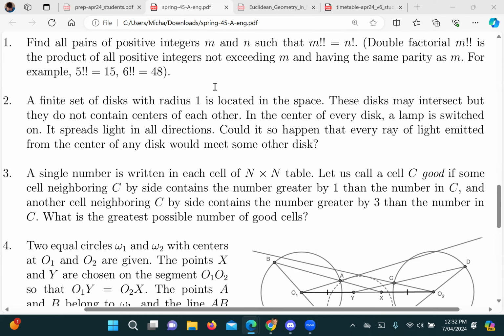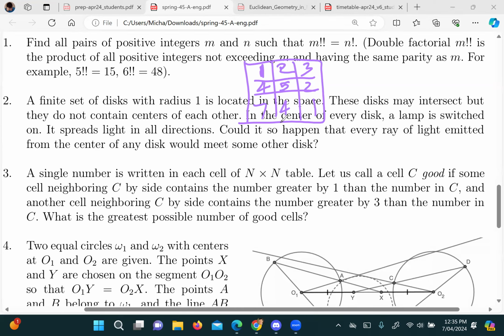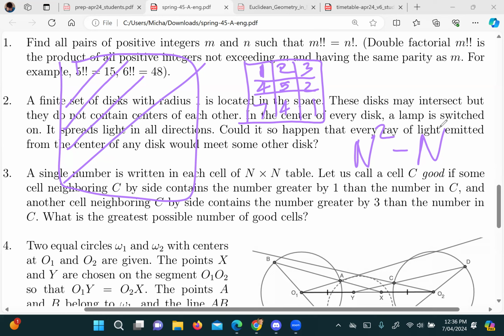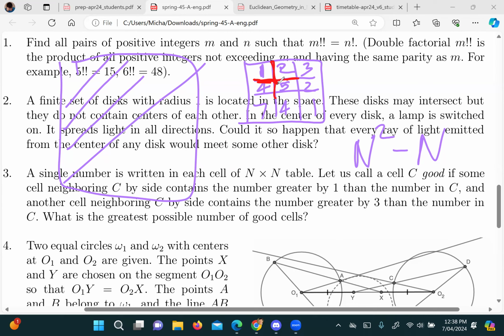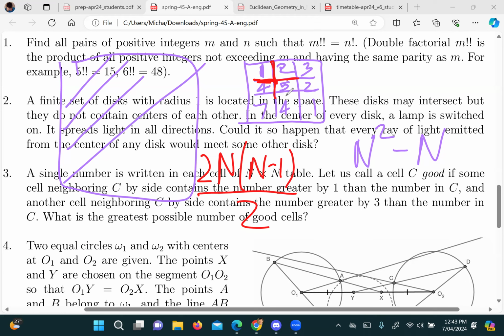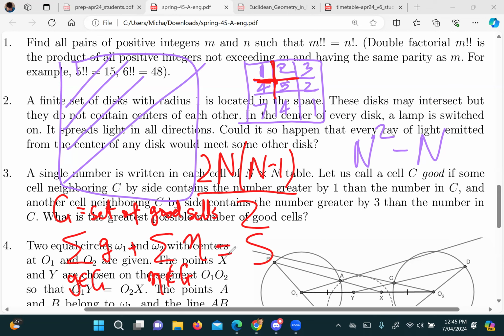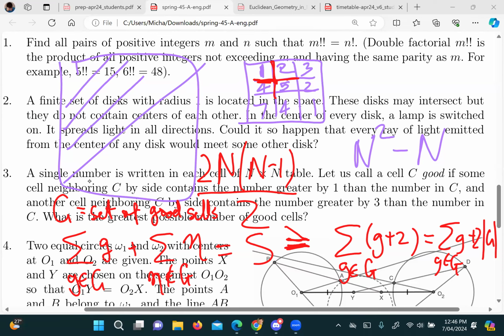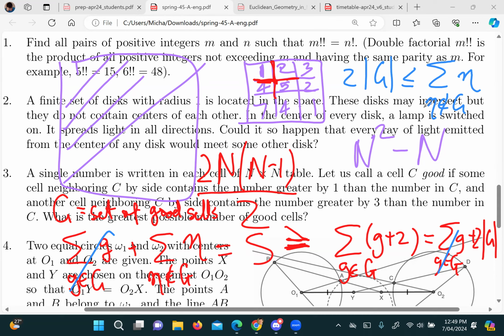Grid problem from Russia (2024 TTs SA3)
2024 International Tournament of towns Spring A level Senior Paper Q3

We host it for Australia and NZ.